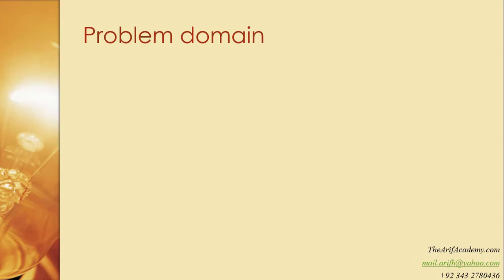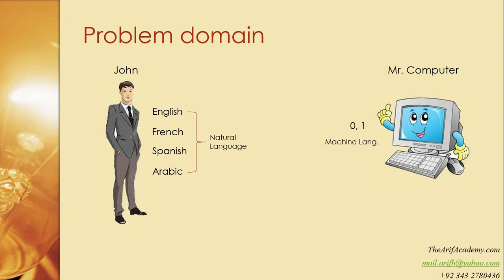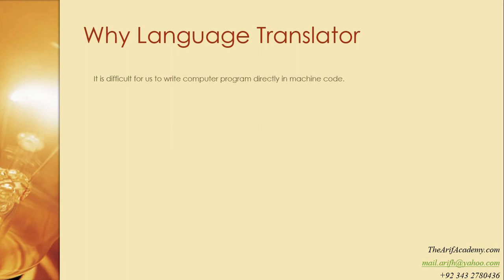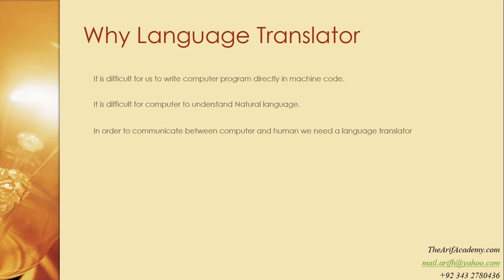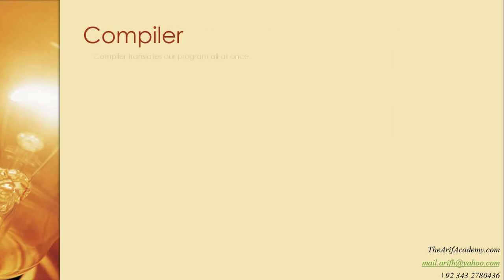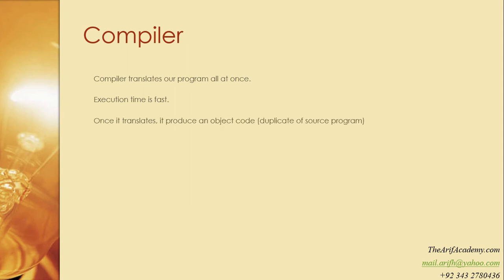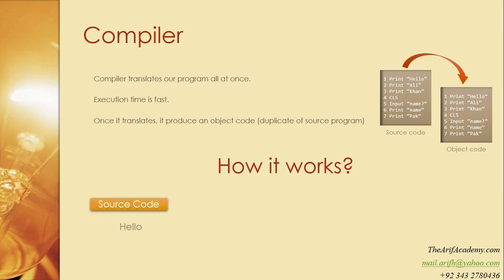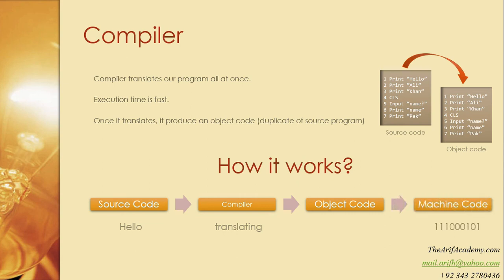Language Translator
Language translators are used to translate high level language into low level language and vice versa. In this video we will discuss the translator and its types.